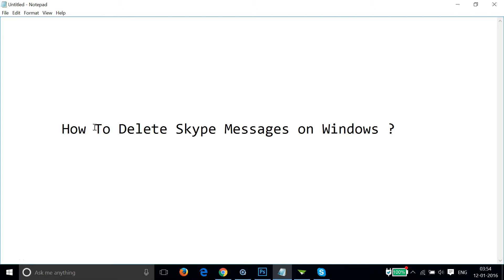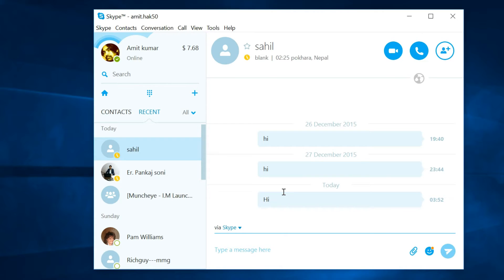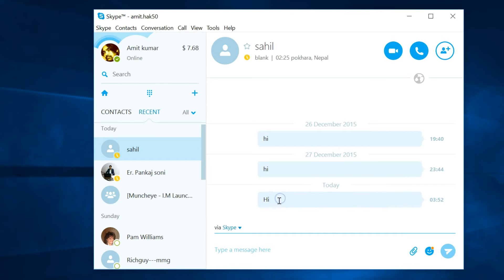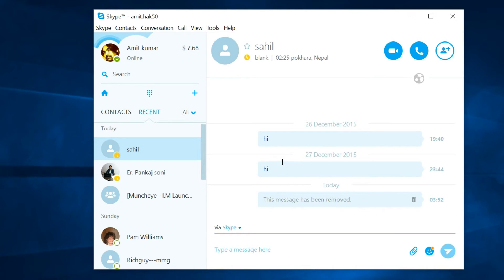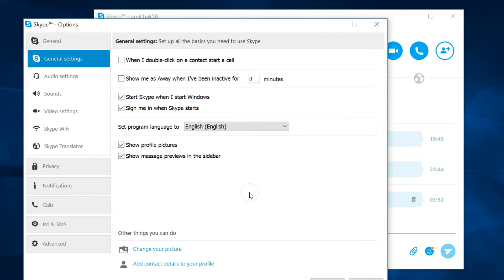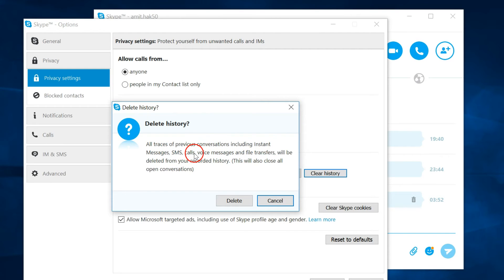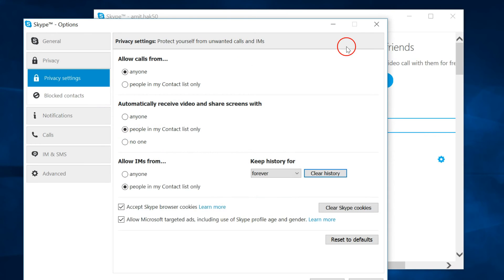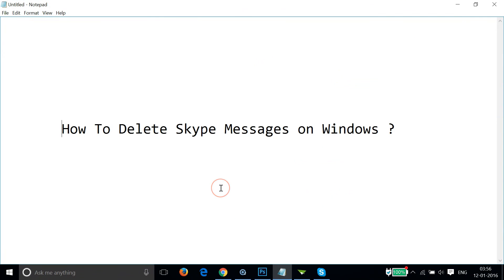How To Delete Skype Messages On Windows -2016 ?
How To Delete Skype Messages On Windows ?

In Chat Box:

1. You can Only delete the messages that are not delivered .To delete Undelivered Messages ,Right Click on Messages and Click on Remove Messages .

To Delete all Skype Messages and chat History in a Single click :

Step 1: Click on Tool in the Menu Section ,and then click on Options.

Step 2: Click on Privacy ,and then Under Chat History ,Click Clear History .

That's all